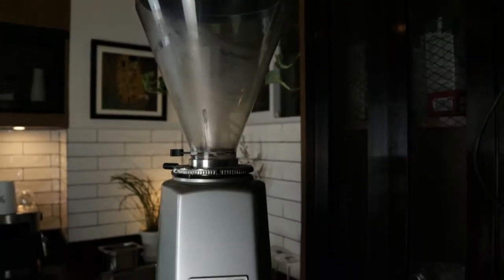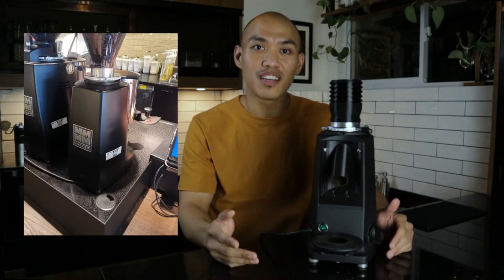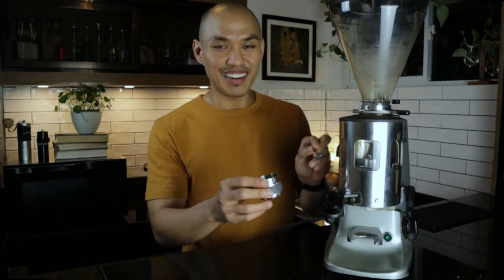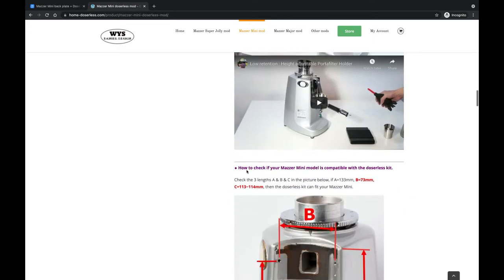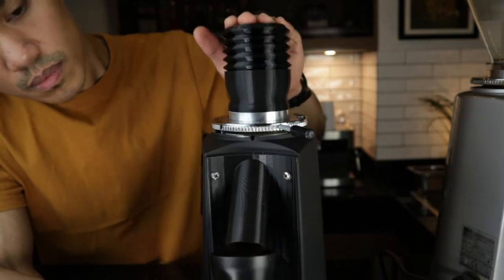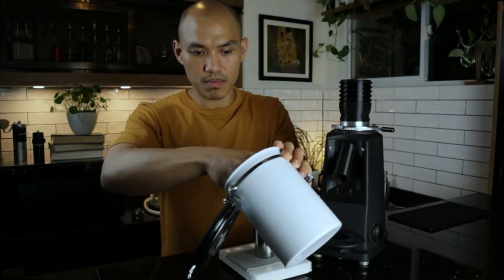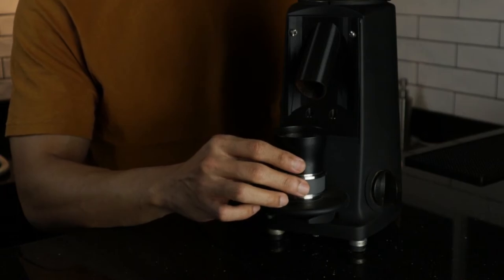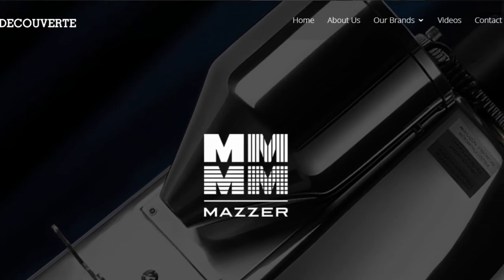Mazzer Mini Doserless Coversion - Niche Zero or DF64 Alternative?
Rather than buying a Niche or a DF64, I converted my 10 year old Mazzer Mini for home brewing. Mazzers are workhorses, commercial grade and can pump hundreds of cups without breaking a sweat and surely I couldn't let mine go to waste.